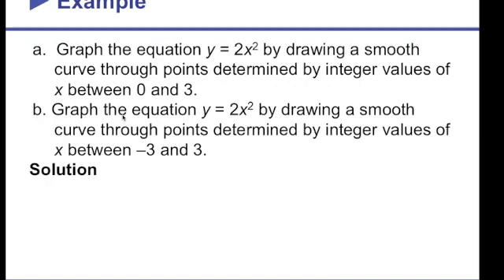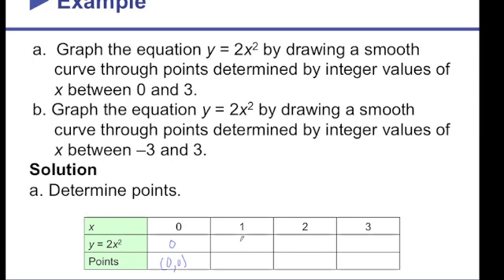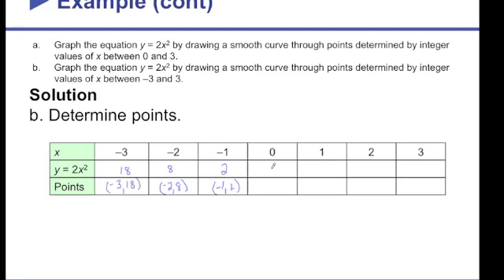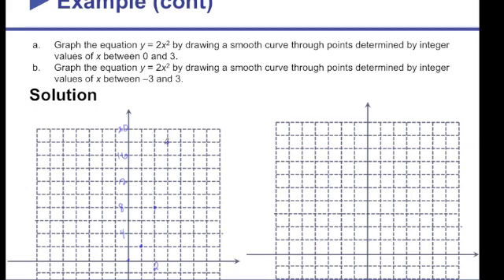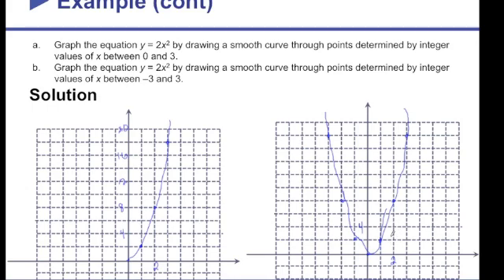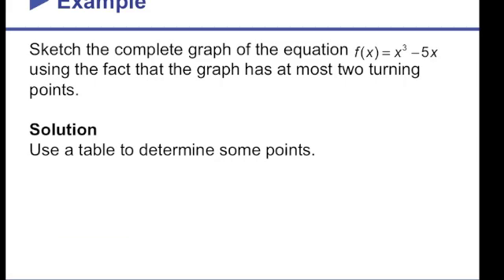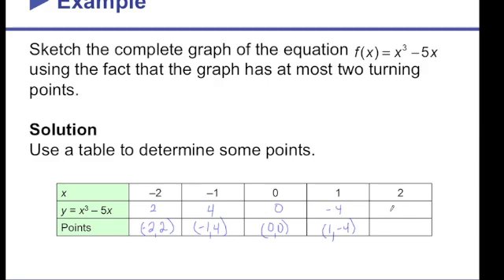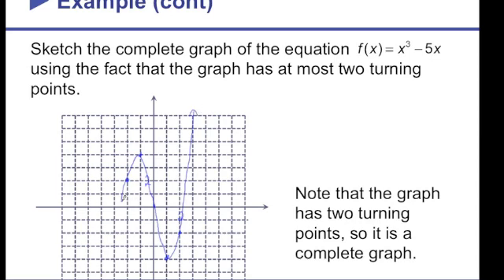CAiC 1 2a